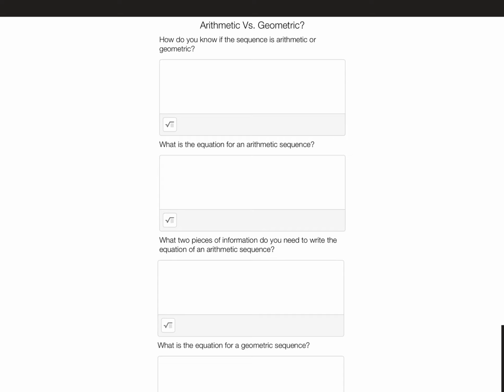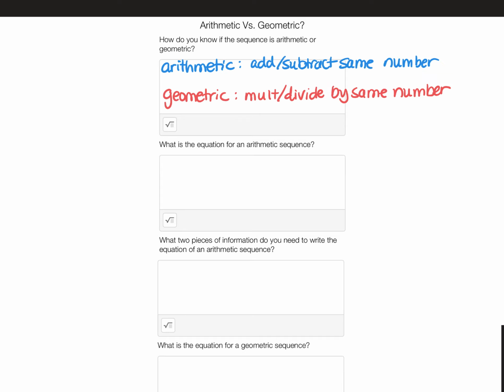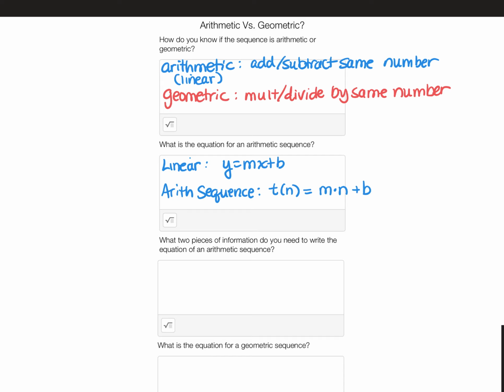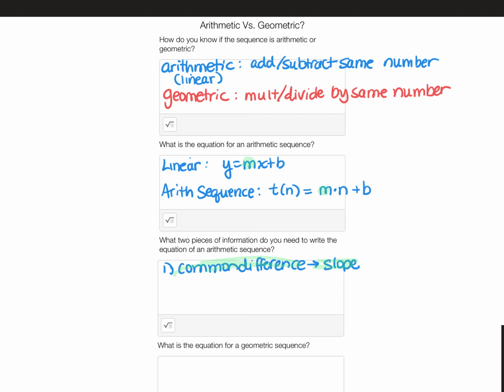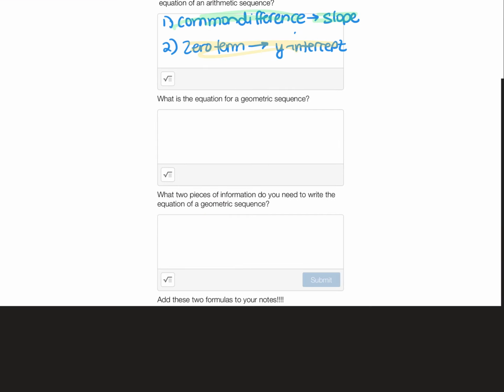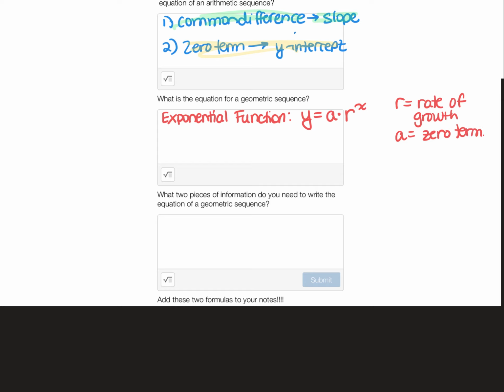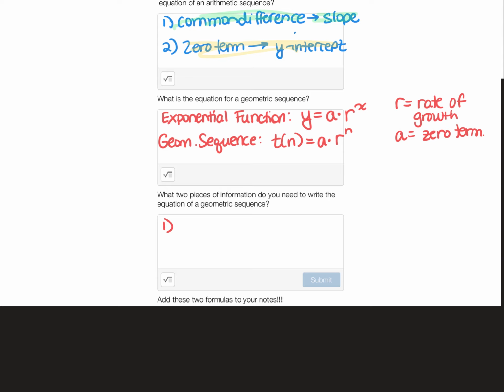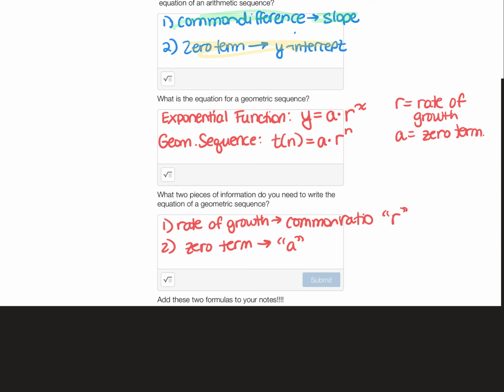5.3.1 slide 5